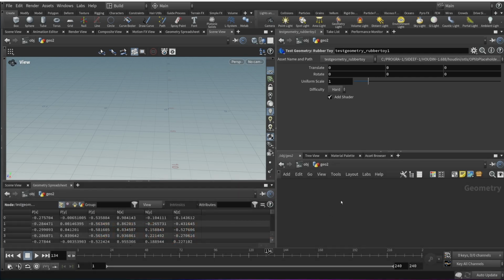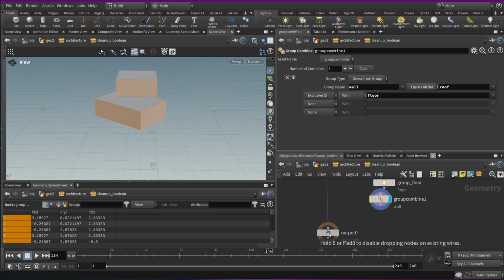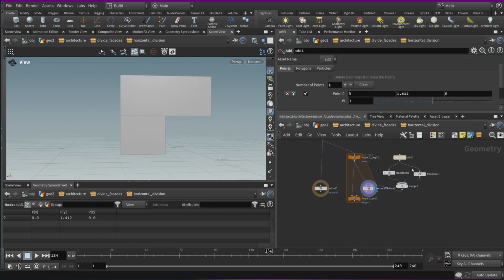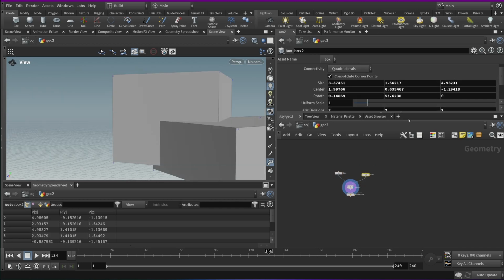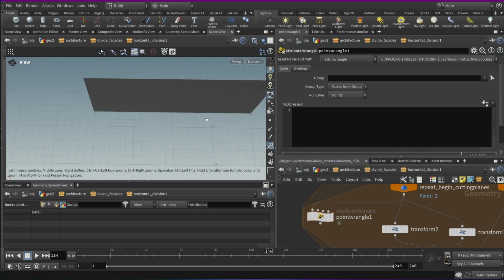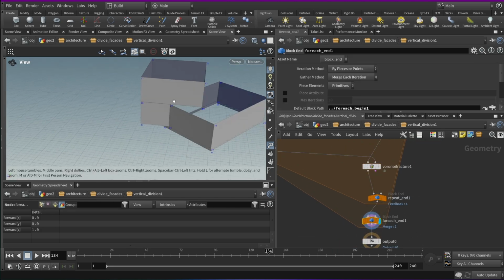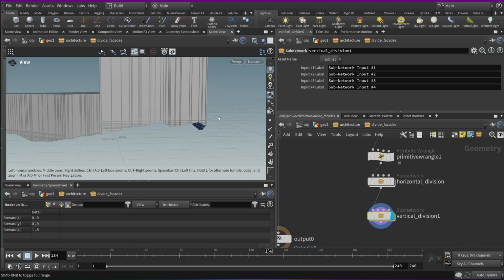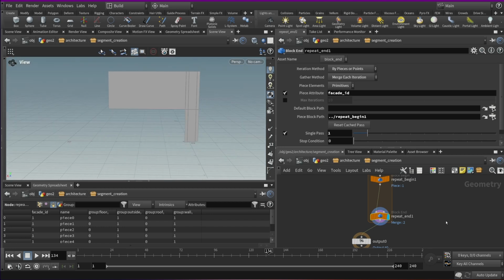Project Pegasus | Architecture 4 | Dividing Facades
Using the Voronoi fracture node as a very stable method to split primitives.